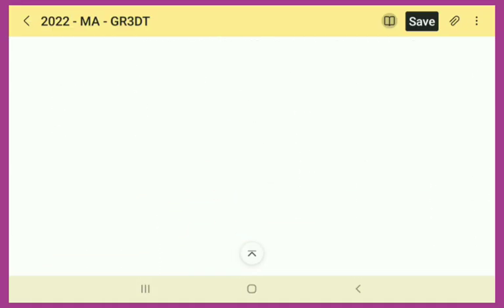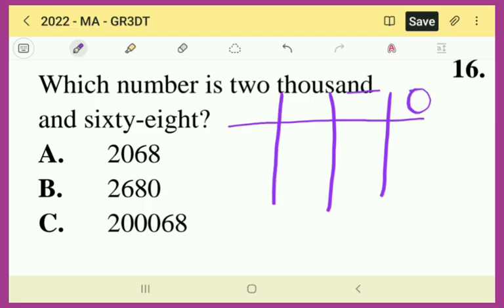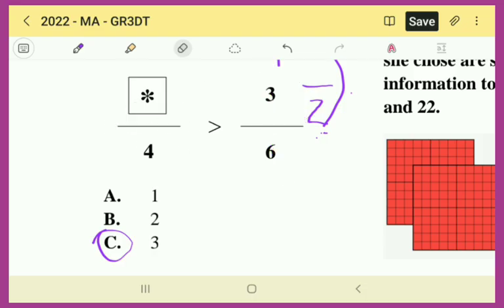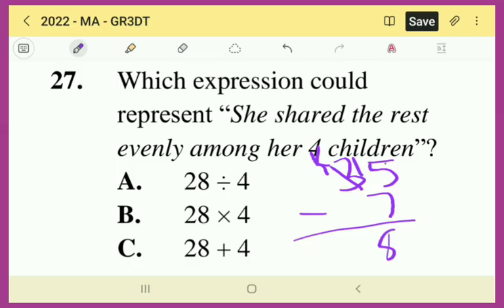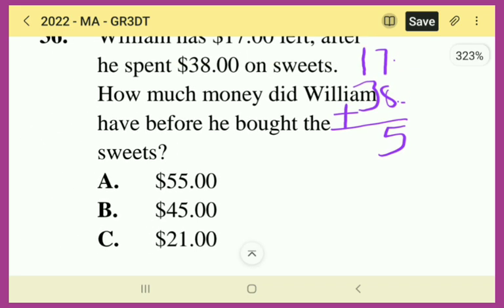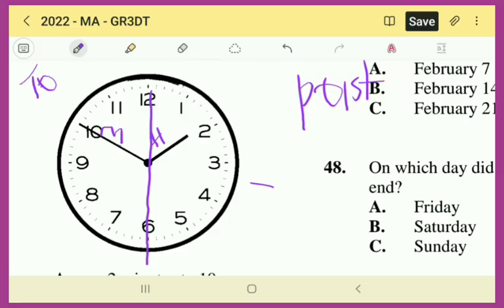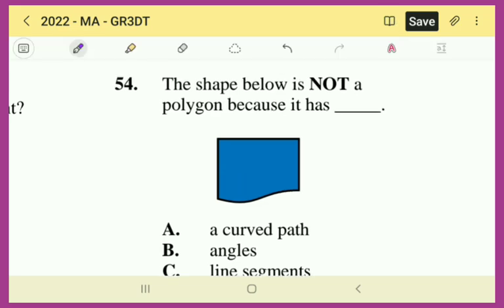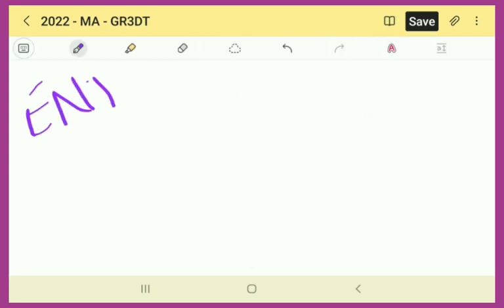🧠 BOOST YOUR BRAIN! GRADE 3 MATH DIAGNOSTIC CHALLENGE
👏𝐖𝐞𝐥𝐜𝐨𝐦𝐞 𝐭𝐨 LEARNING with Teacher M!
Looking at - education, finances, health, wealth, emotions, pets, surroundings, likes, dislikes, relationships, etc.

✍️This educational video provides activity, concept overview, how-to, lecture, problems & solutions walkthrough, real-life application, ass3ssment, and tips on Grade 3 Diagnostic Exams - MOE Past Papers Questions and Answers. Fractions, telling time, measurement, basic operations - addition, subtraction, multiplication, division - third-grade learning objectives.

FOR: parents, teachers, students, employers, employees, family, friends, mothers, fathers, content creators, children, teens, adults, home, school, church, groups, rest, learning, etc

𝑰 𝑺𝒑𝒆𝒂𝒌 𝑳𝒊𝒇𝒆 𝑶𝒗𝒆𝒓 𝒀𝒐𝒖! 𝑳𝒊𝒗𝒆 𝑰𝒕 𝑾𝒆𝒍𝒍! 🤝